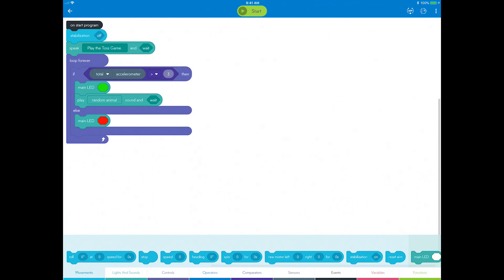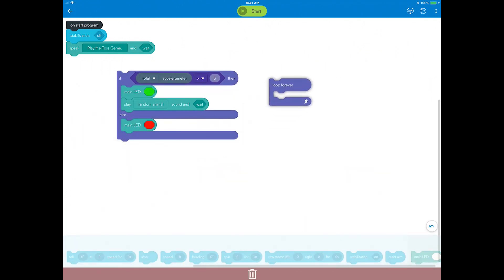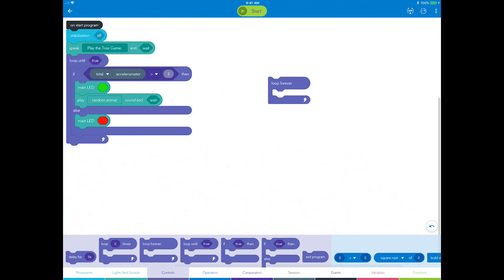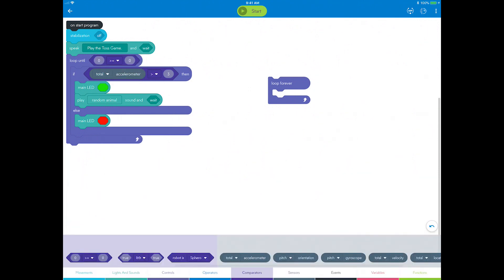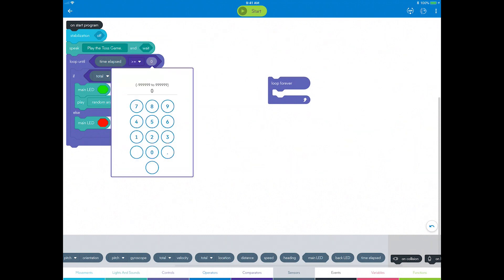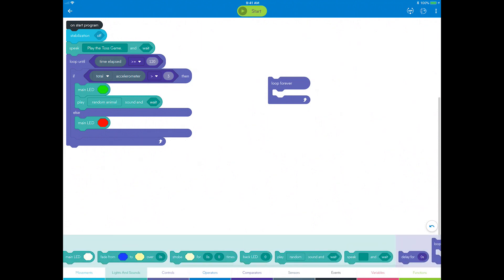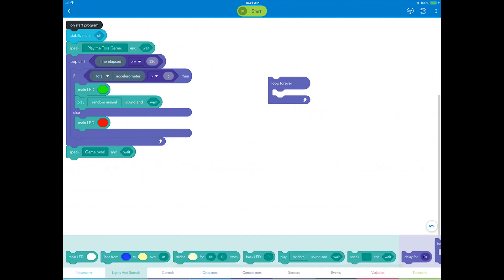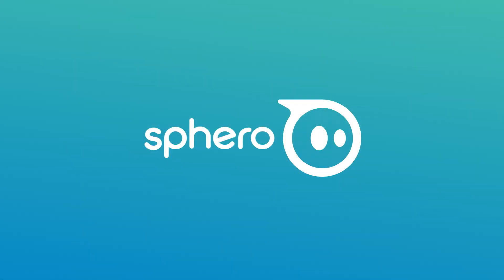Blocks 2 - Step 8: Challenge - Add a Timer